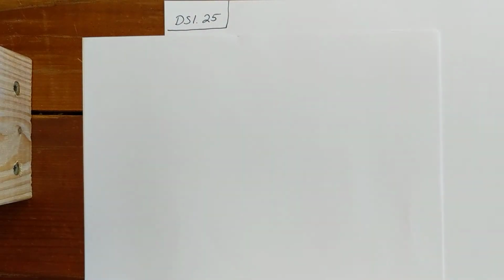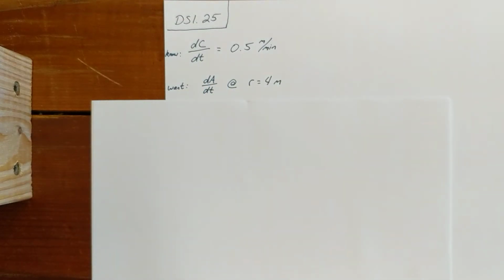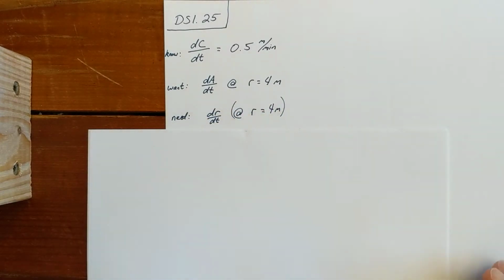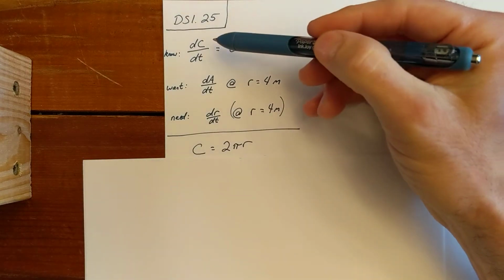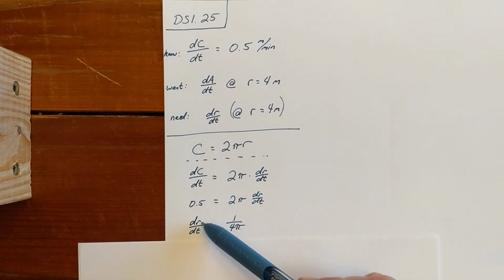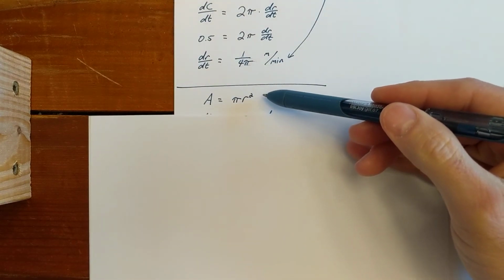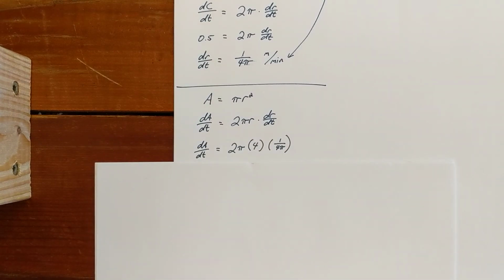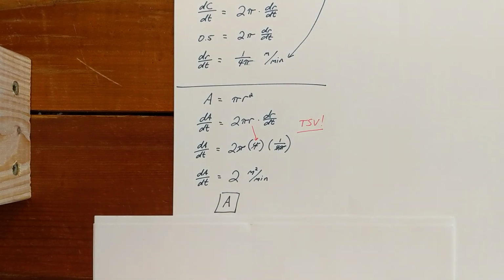AP Calc - DS1.25